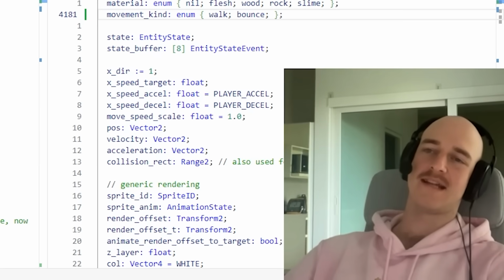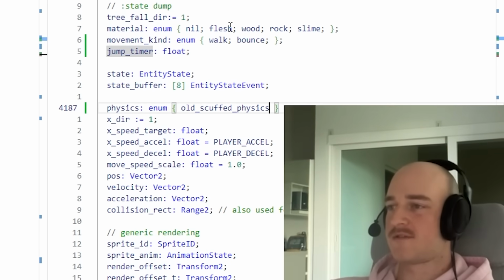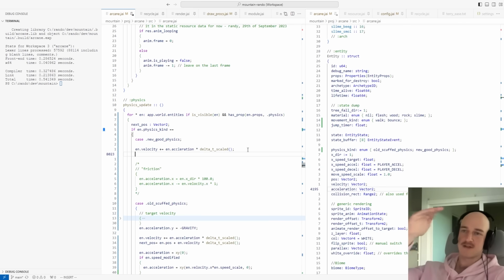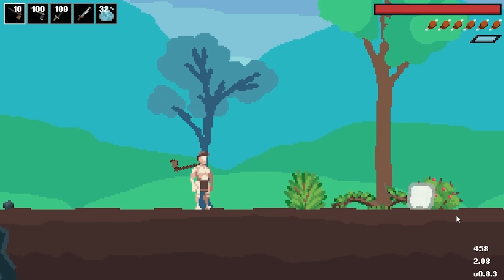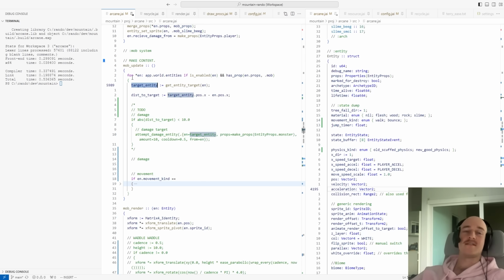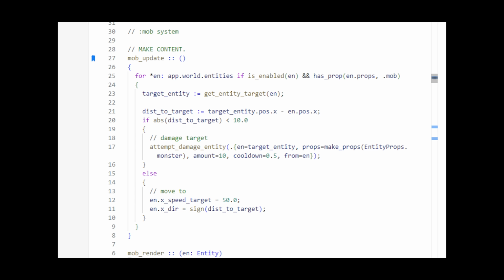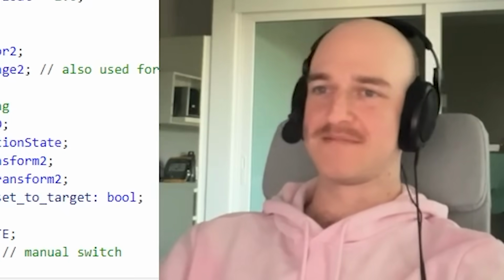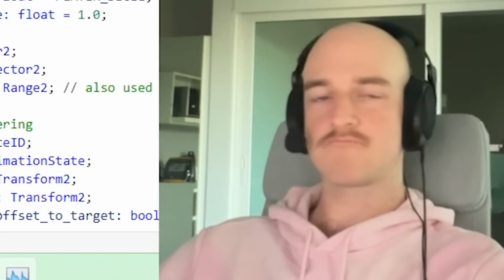Programming enemy slime physics from scratch